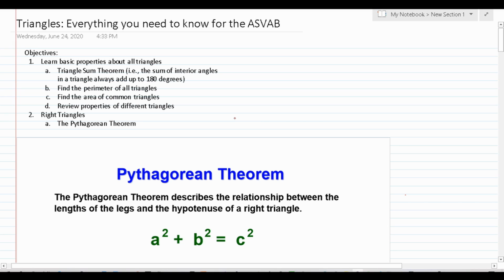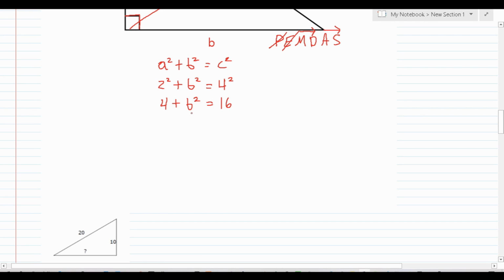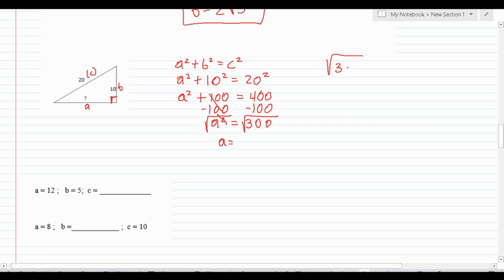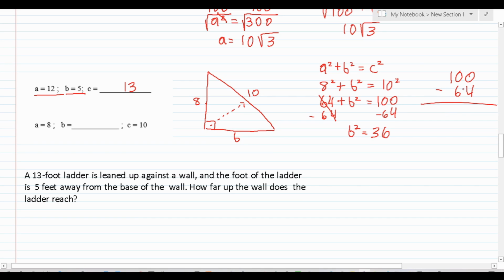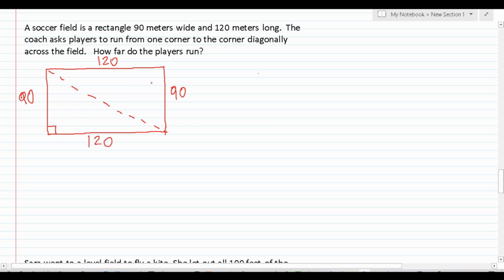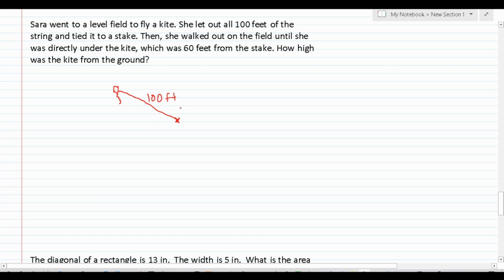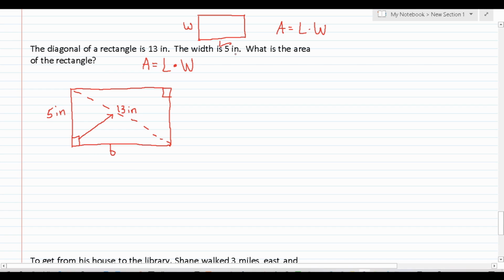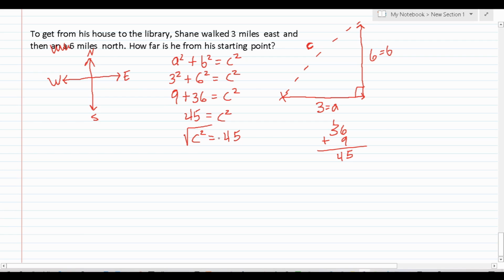The Pythagorean Theorem: A Review and Guided Practice for the Math Knowledge Subtest of the ASVAB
In this video, I discuss how to solve problems using the Pythagorean theorem.  In order to do well on the Armed Services Vocational Aptitude Battery (ASVAB), you must be comfortable solving problems that are similar to the ones in this video.

0:00 Introduction
1:12 The Pythagorean Theorem
7:24 Basic Practice Problems
17:36 Challenging ASVAB Practice Problems
40:05 Outro

2018 / 2019 ASVAB For Dummies
1,001 ASVAB Practice Questions For Dummies (+ Free Online Practice)